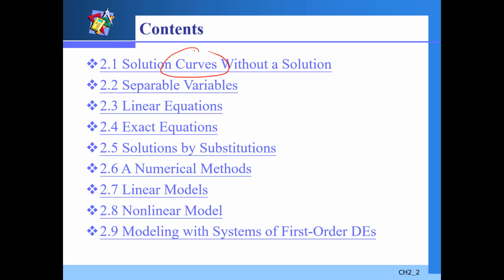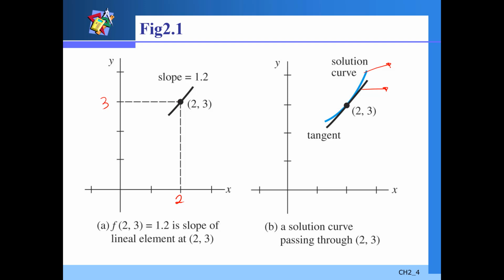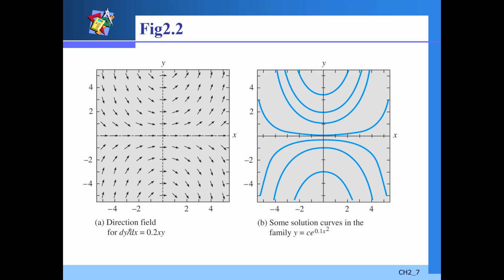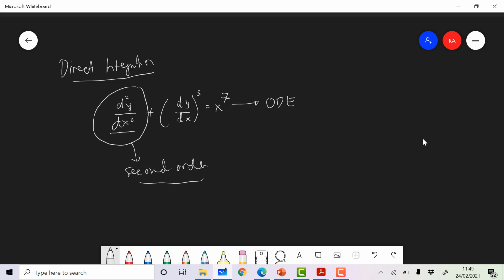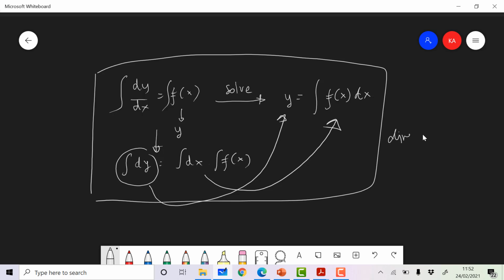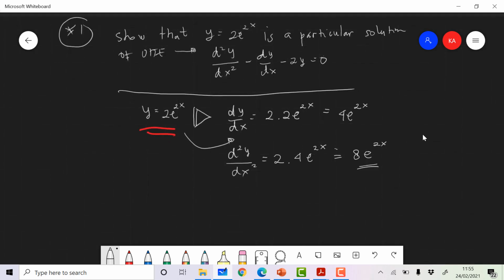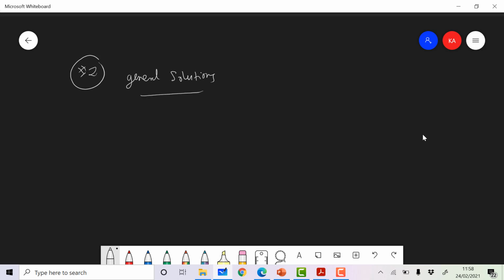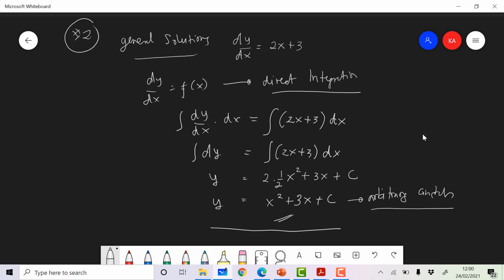First Order ODE - Direct Integration